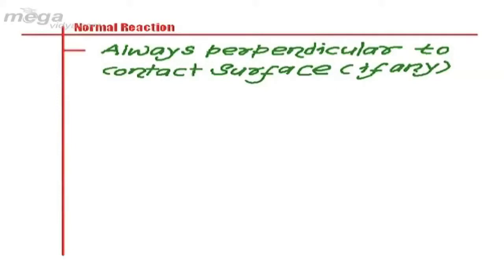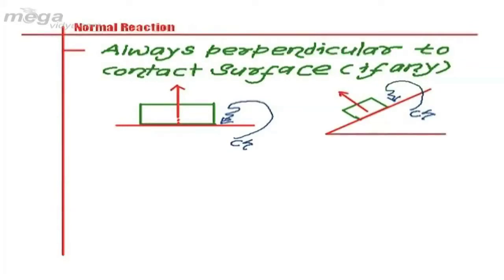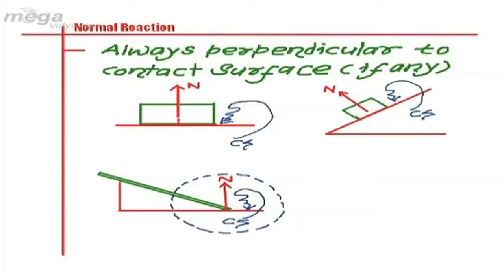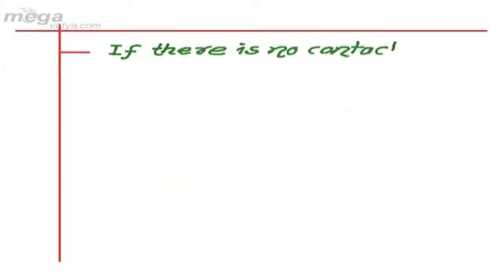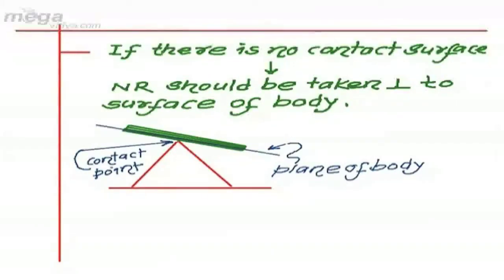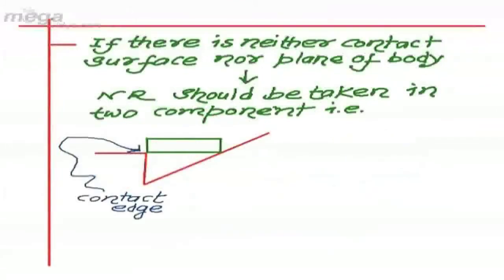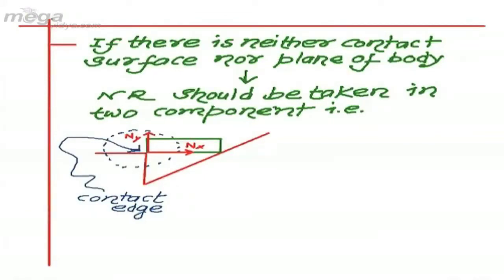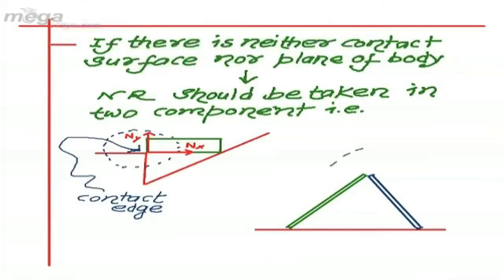Kinematics Physics Part-50